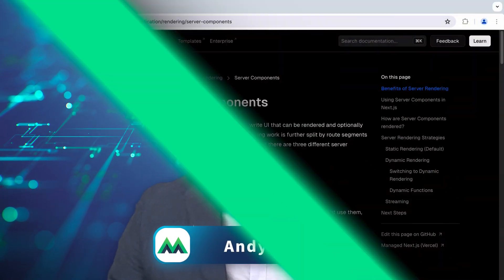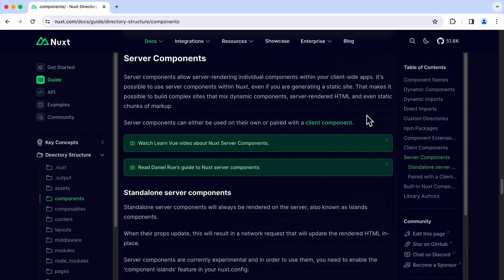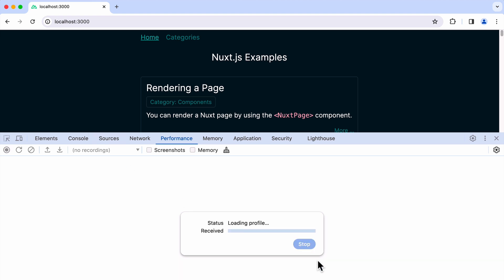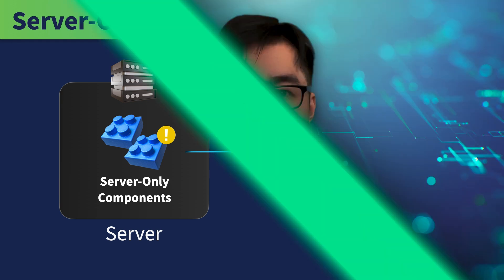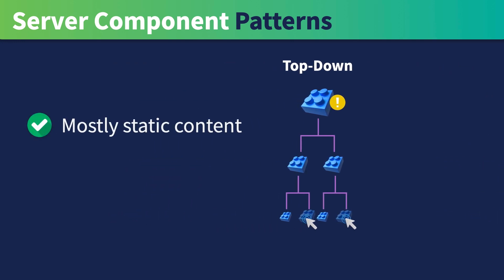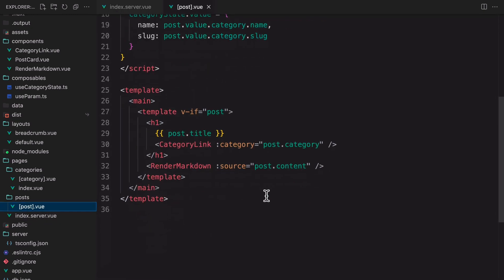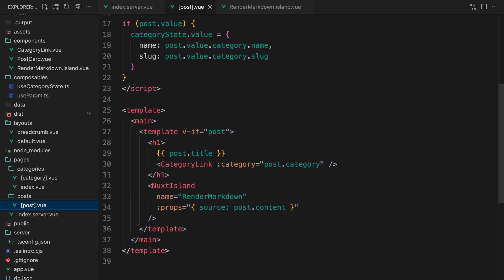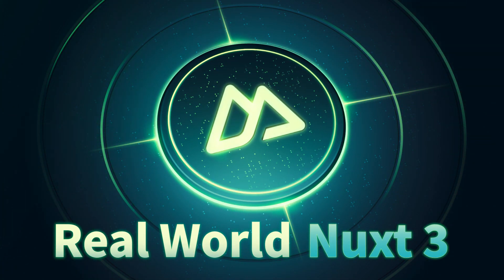Nuxt's Server-Only Components Should Be on Your Radar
Discover Nuxt's Server-Only Components in this video! Learn how they optimize web performance by eliminating client-side rendering and reducing hydration, a feature inspired by React's Server Components.

0:00 Intro
1:25 Pros and Cons
2:51 Server Component Patterns
4:08 Nuxt Island
6:18 Real World Nuxt 3 on Vue Mastery